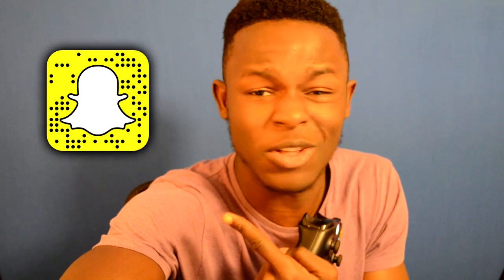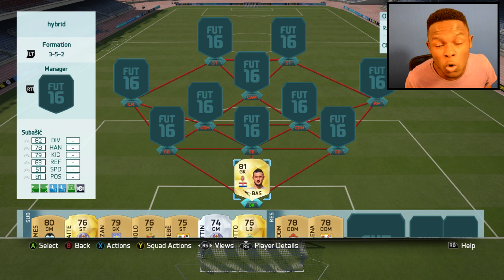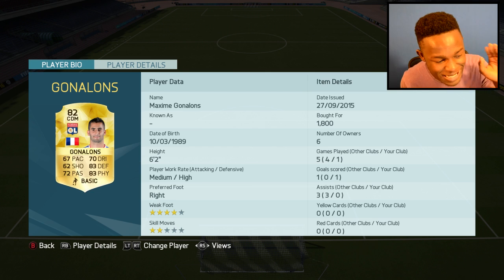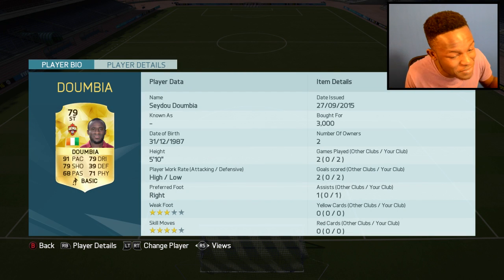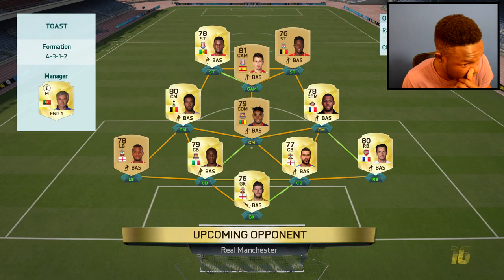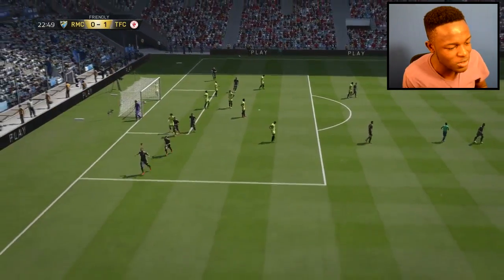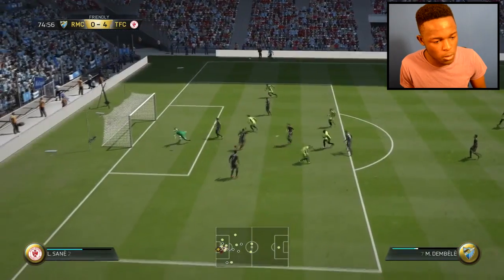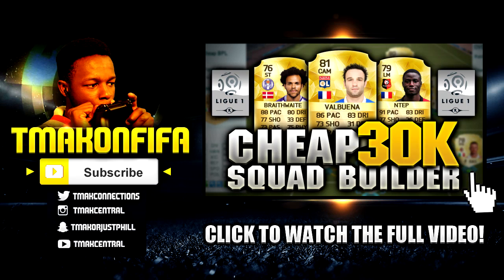FIFA 16 INSANE CHEAP 30K HYBRID SQUAD BUILDER - FIFA 16 ULTIMATE TEAM SQUAD BUILDER!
Fifa 16, FIFA 16 Ultimate Team Cheap Russain league/Ligue 1 hybrid  Squad Builder for 30K Coins insane FIFA 16 Budget Starter team.